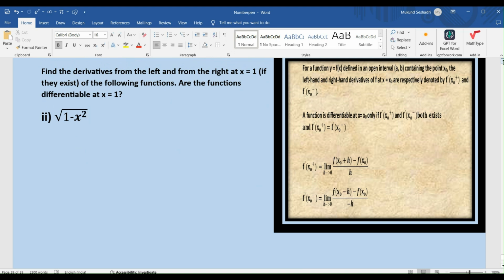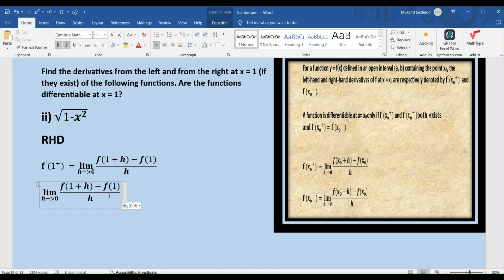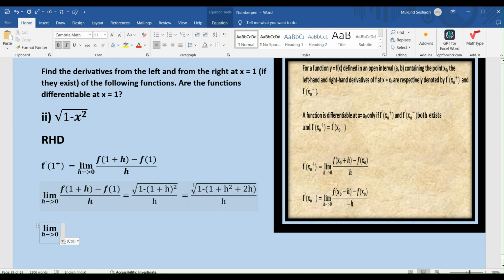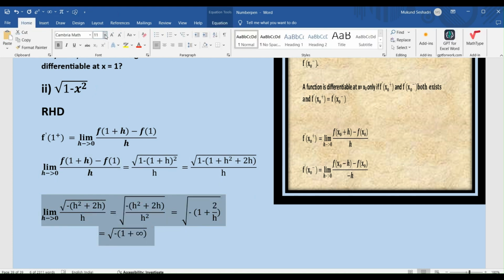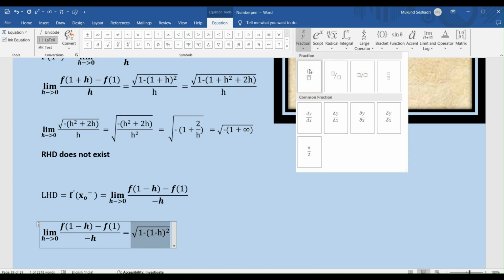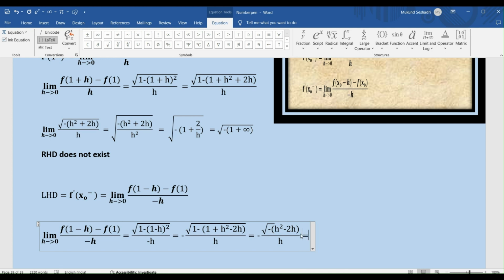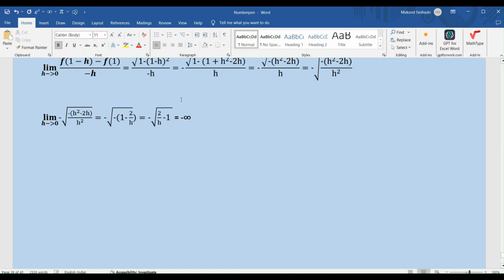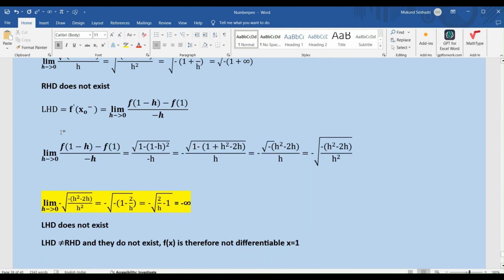106:Exercise 10.1, Problem 2(ii):Tamilnadu Stateboard Class XI: Limits and Continuity Calculus|Maths